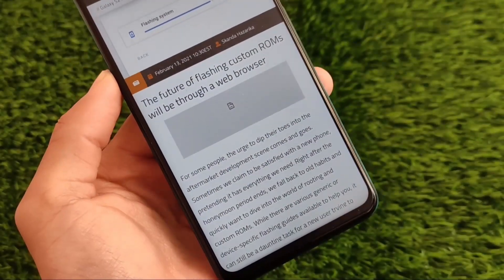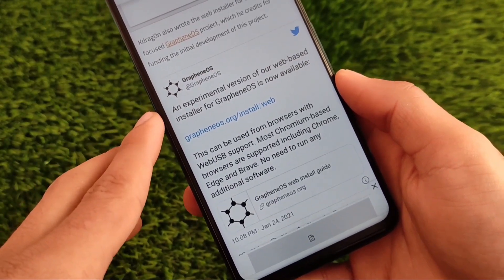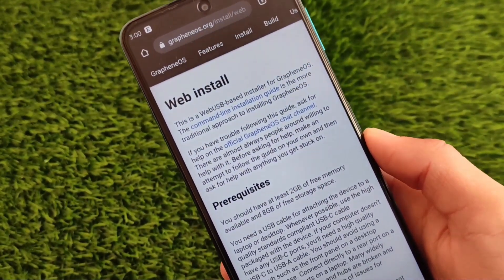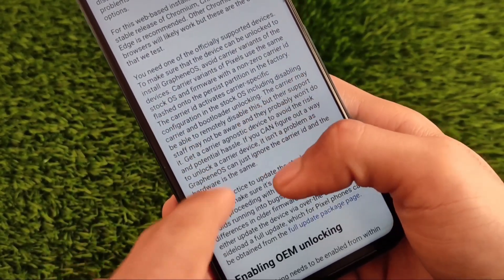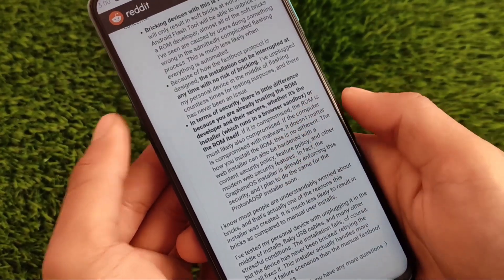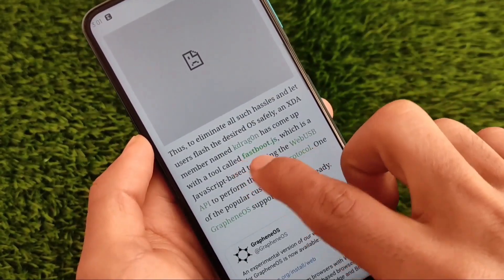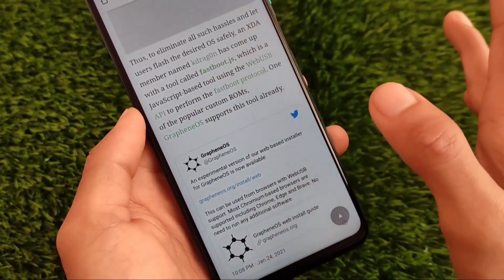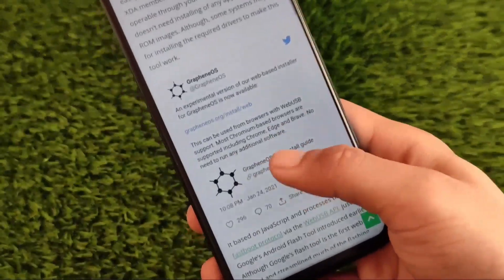Graphene OS - Future of Custom ROMs from a Web Browser 😱| Reality 😍🔥🔥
Hey guys, What's Up? Everything good I Hope. In this Video, I'm gonna show you "Graphene OS - Future of Custom ROMs from a Web Browser 😱| Reality 😍🔥🔥" . Make Sure to watch this video till the end to understand everything.

Link :- Why so needed ??